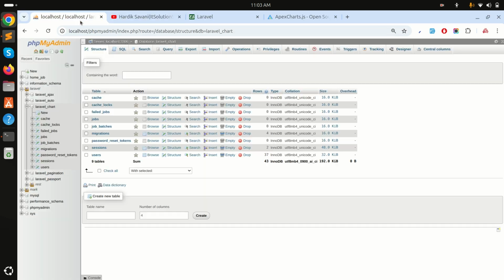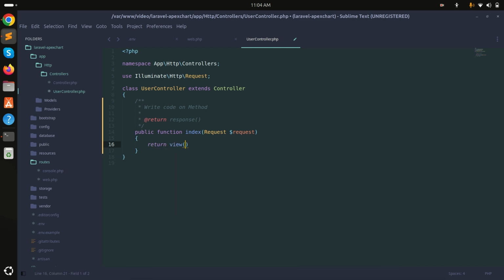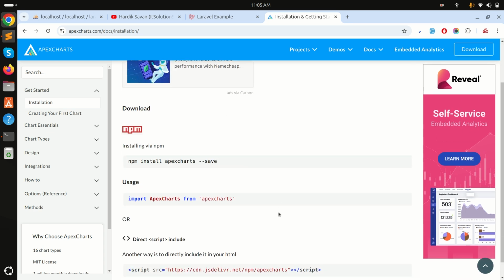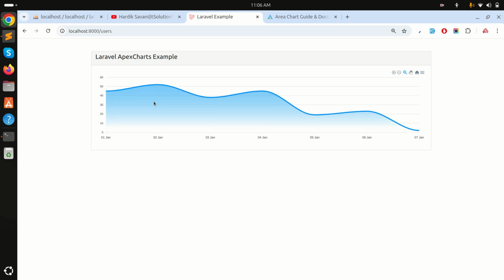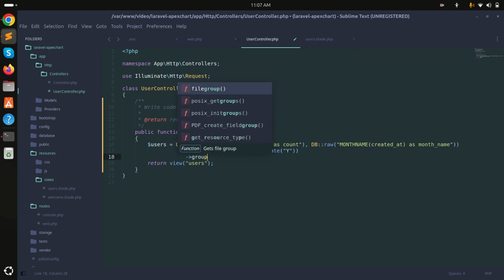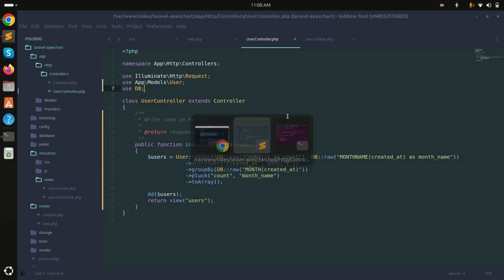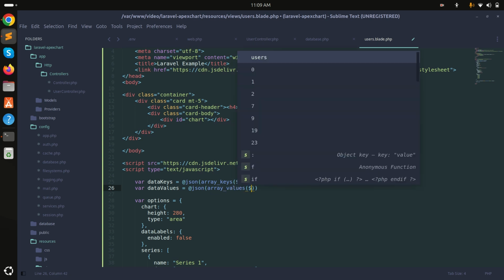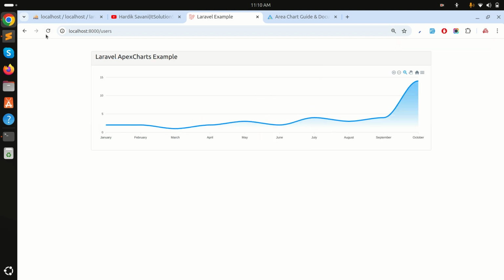Laravel Area Chart | How to use Apexcharts in Laravel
In this video, we will learn how to add area chart using apexcharts in laravel appication. you can use apexcharts for pie chart, bar chart, line chart, area chart etc.